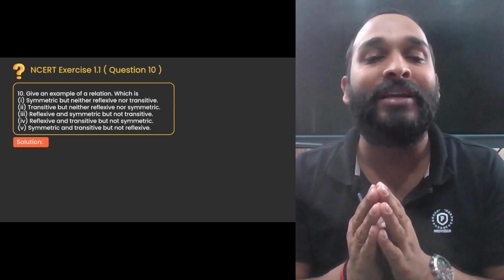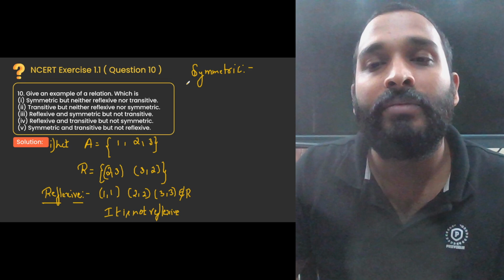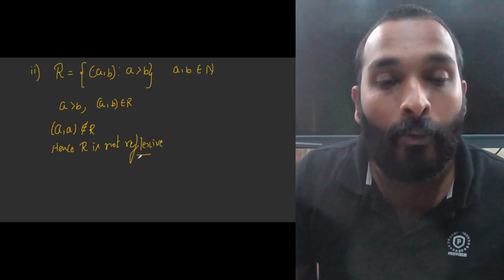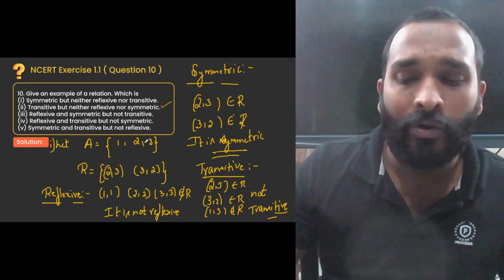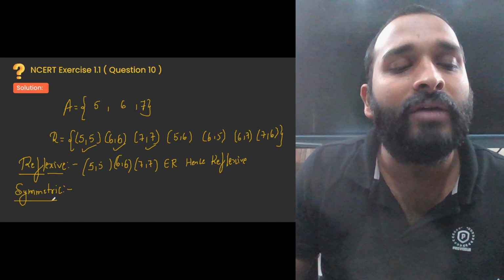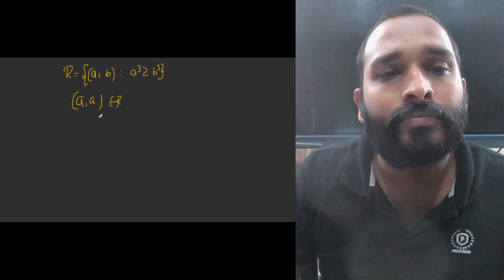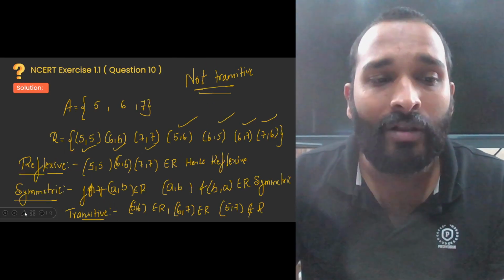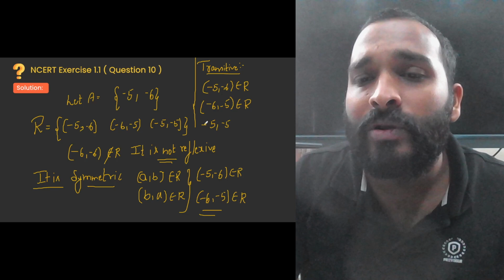Class 12 MATHS | Relations And Functions | NCERT EXERCISE 1.1| (Question - 10 ) Punithkumar Sir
𝐃𝐨𝐰𝐧𝐥𝐨𝐚𝐝 𝐍𝐂𝐄𝐑𝐓 𝐂𝐥𝐚𝐬𝐬 𝟏𝟏 𝐒𝐨𝐥𝐮𝐭𝐢𝐨𝐧𝐬 𝐟𝐫𝐨𝐦 𝐡𝐞𝐫𝐞 𝐂𝐥𝐢𝐜𝐤 𝐨𝐧 t𝐡𝐞 𝐥𝐢𝐧𝐤 𝐭𝐨 𝐑𝐞𝐠𝐢𝐬𝐭𝐞𝐫 𝐟𝐨𝐫 𝐌𝐕𝐒𝐀𝐓 𝐄𝐱𝐚𝐦

NCERT EXERCISE 1.1 (Question 10 )

Show that each of the relation R in the set
A = {x ∈ Z : 0 ≤ x ≤ 12}, given by

(i) R = {(a, b) : |a – b| is a multiple of 4}
(ii) R = {(a, b) : a = b}

In this video, Punithkumar provides a clear and step-by-step explanation while solving Class 12 Maths Relations and Functions Chapter 1 NCERT EXERCISE 1.1 (Question 10 ) from the NCERT Solutions for Class 12 Maths.

🚀 Stay ahead in your math journey with Punithkumar's expert guidance. Watch this video now and ace your Class 12 math exams!